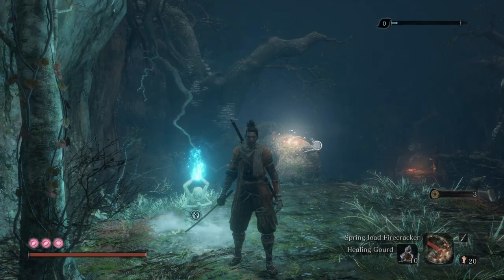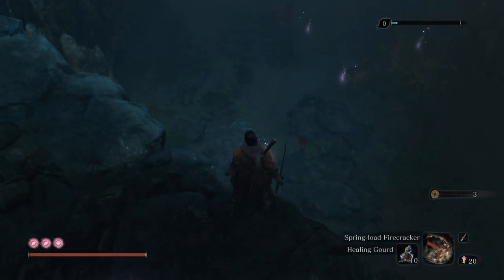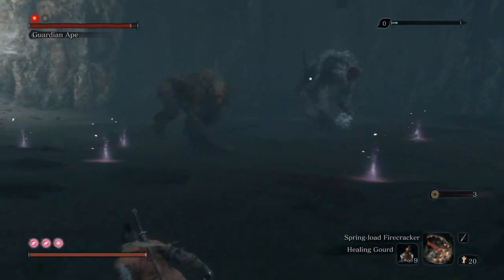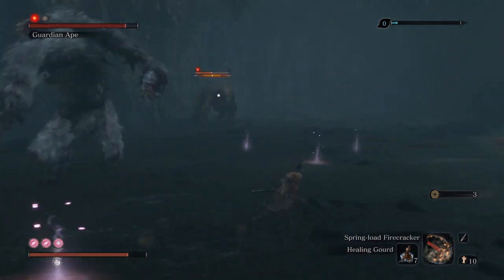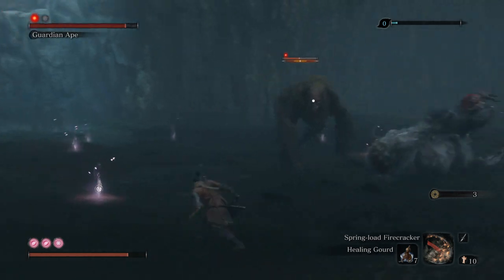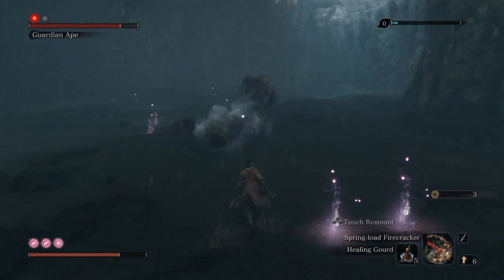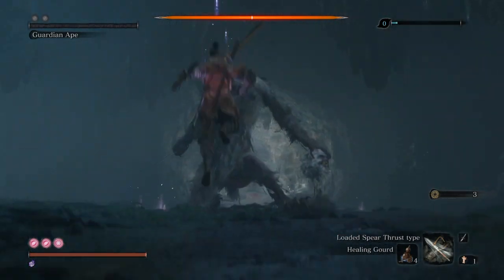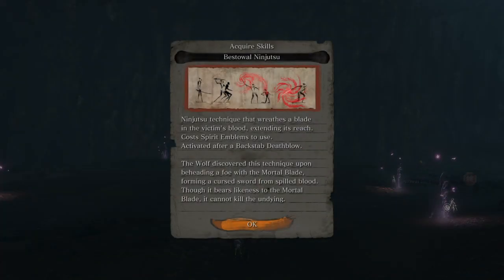Sekiro™ Shadows Die Twice - Headless Guardian Ape with Girlfriend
The Headless Ape is an optional Boss with two Vitality bars. He is found in Ashina Depths, after the Guardian Ape of the Bodhisattva Valley is defeated.